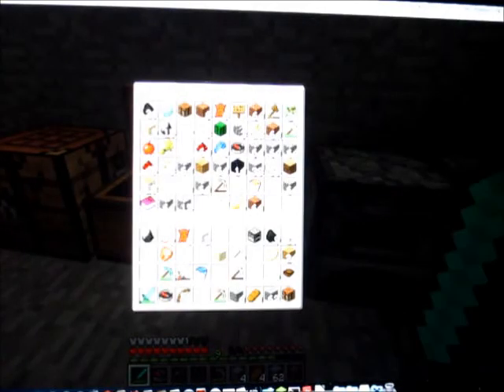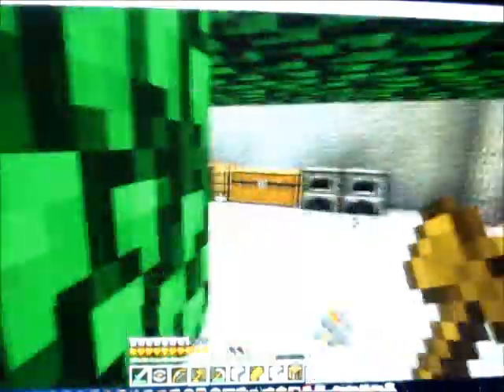Cave Dwelling - episode 17 - Doing some Housekeeping! And SEASON 2!.wmv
Seed:
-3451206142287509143